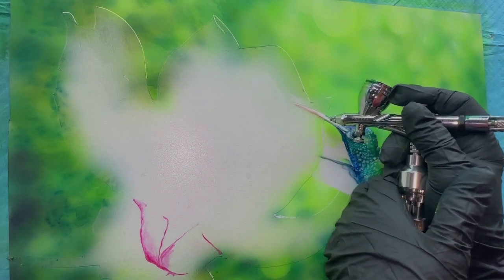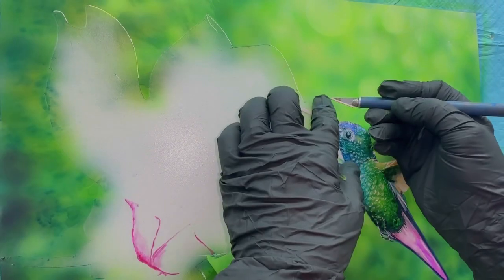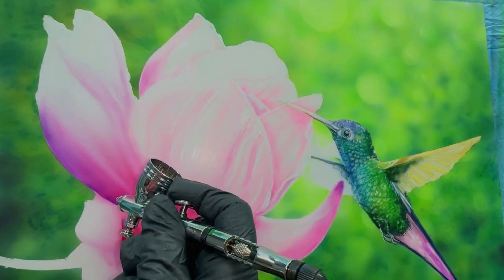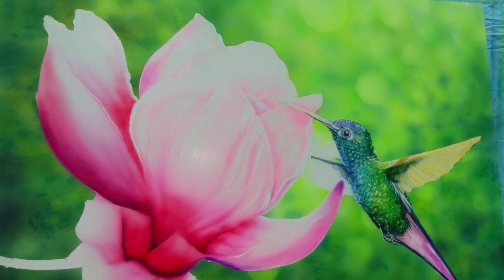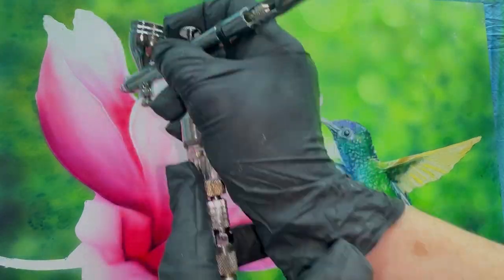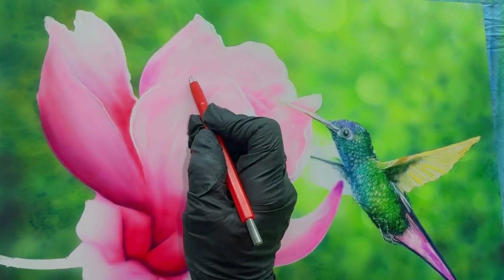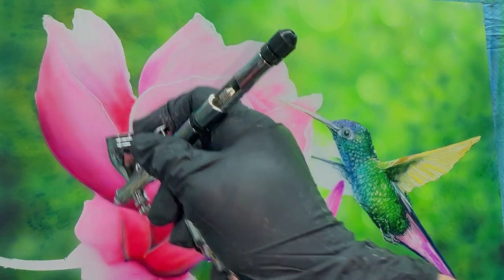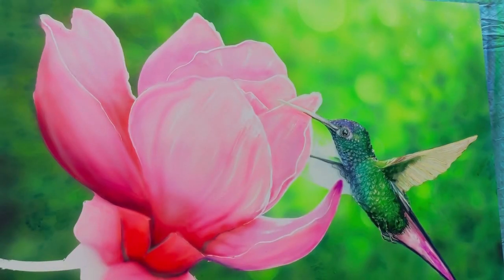Airbrushing hummingbird part 2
Airbrushed hummingbird and flower